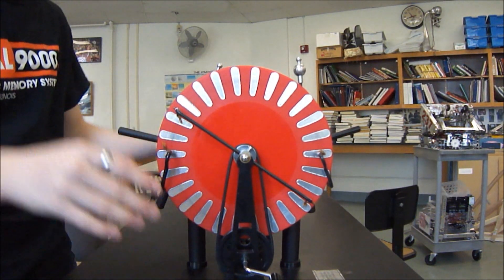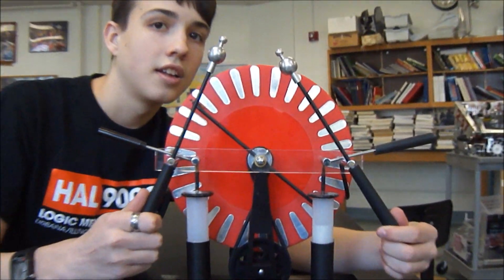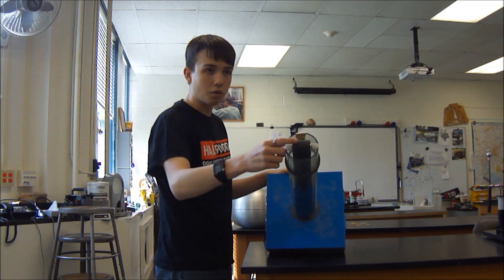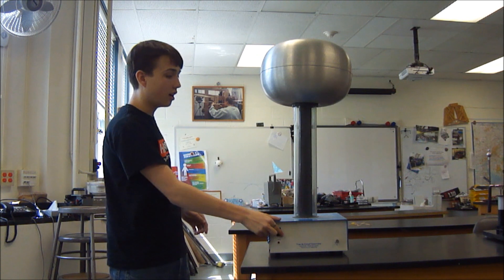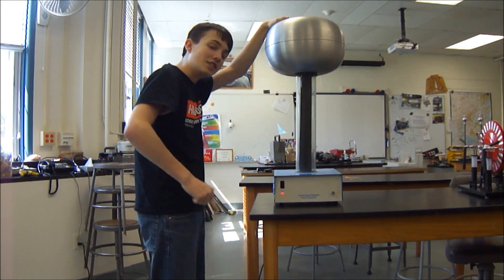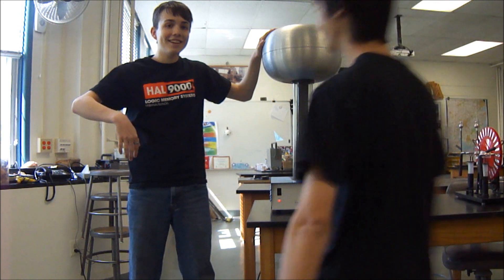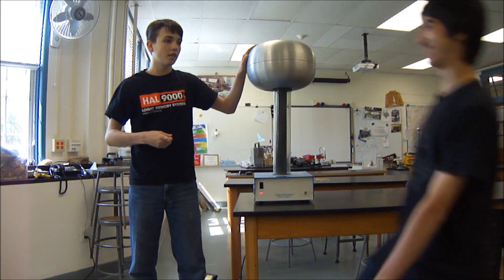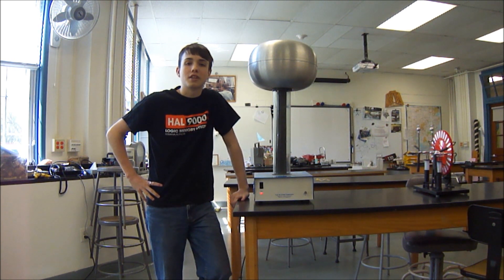Electronics 101: Electricity IRL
In this video, I wanted to do something a little more fun. So I broke out the static generators and made this video. Here we look at the real world implications of what we've mentioned thus far in the video series, capacitors, current flow, electromagnetic fields, and much more.

Remember, I'm always looking for topics for future videos. So if you have one, put it in the comments below.